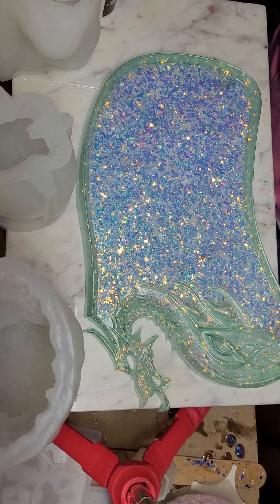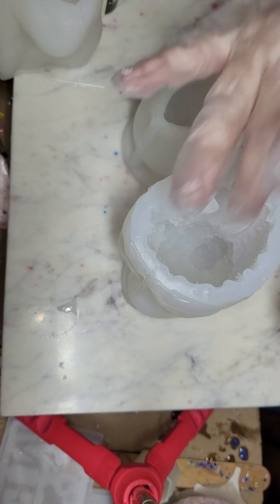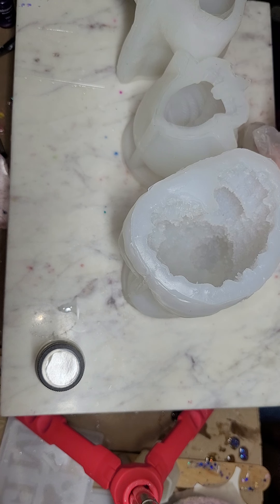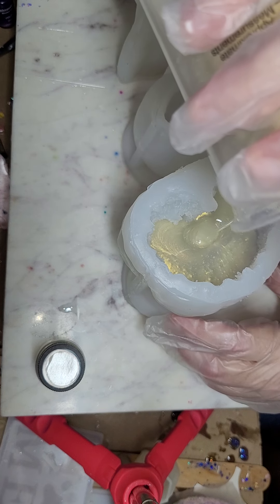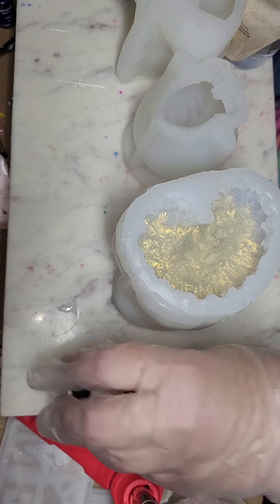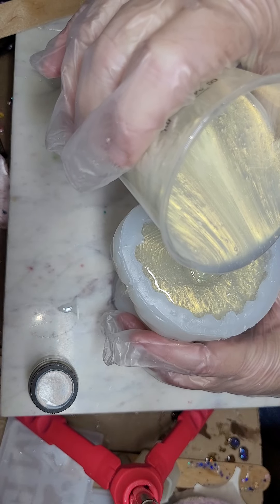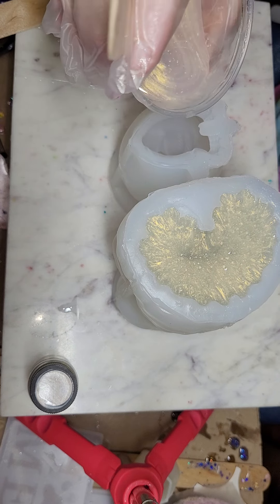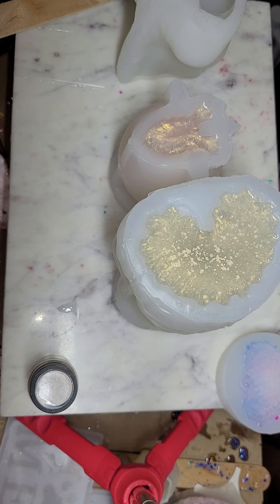Tammy! #32 large molds bear heart resin pour easy positive